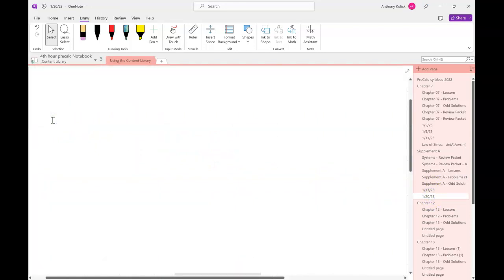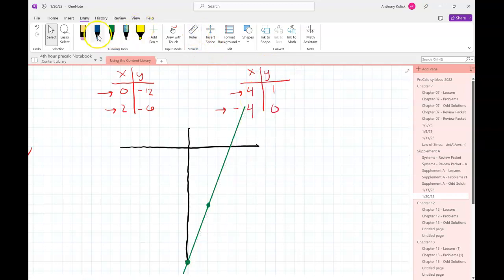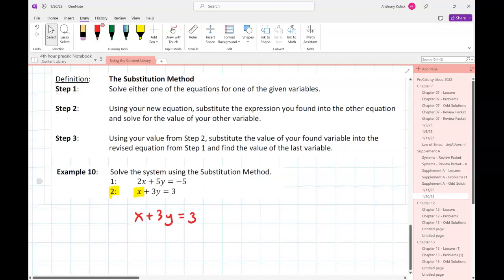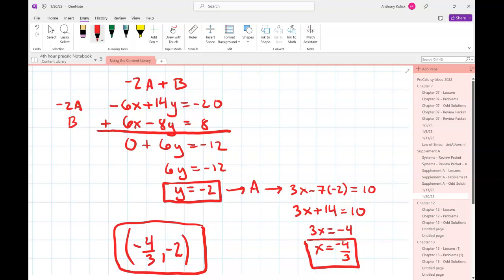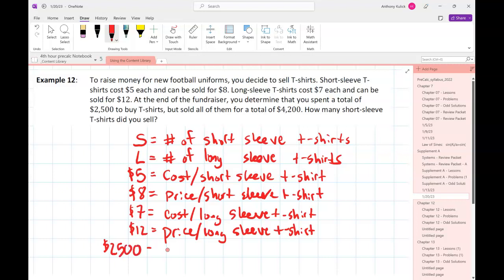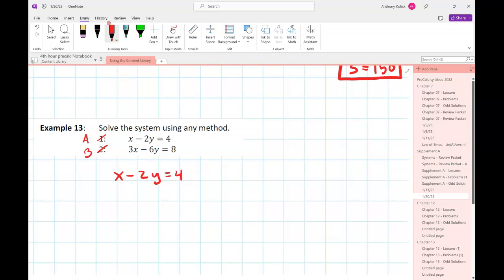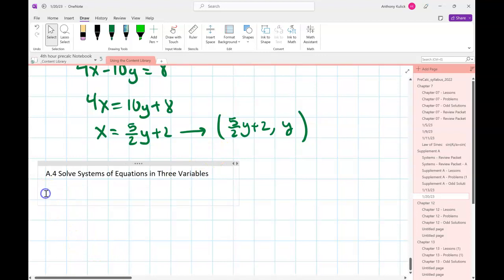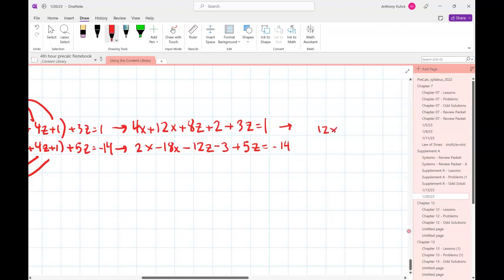1/20/23 PC - 4th hour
A.3 & A.4 (part 1)